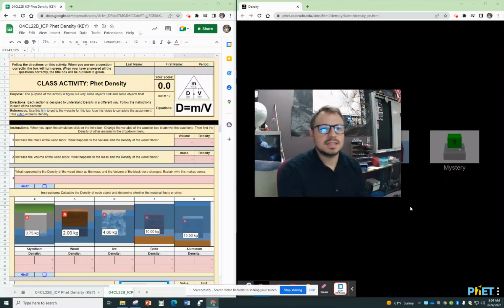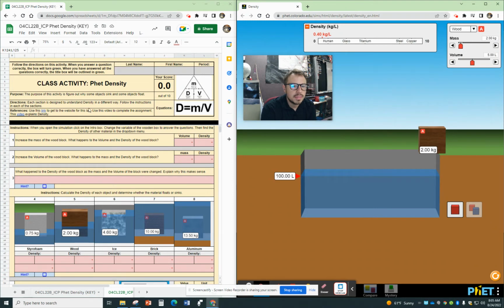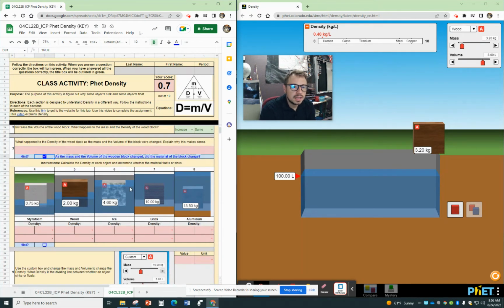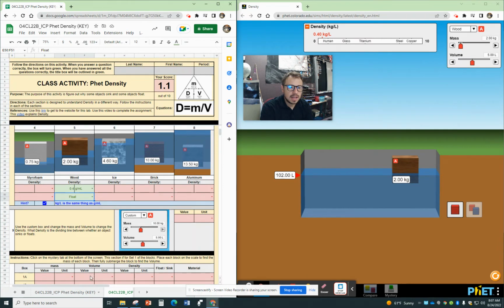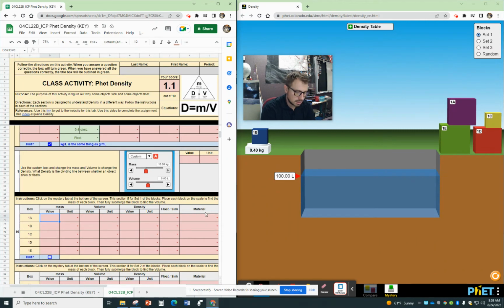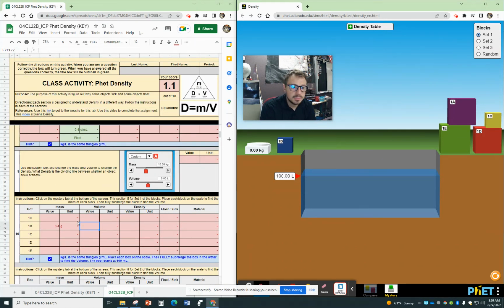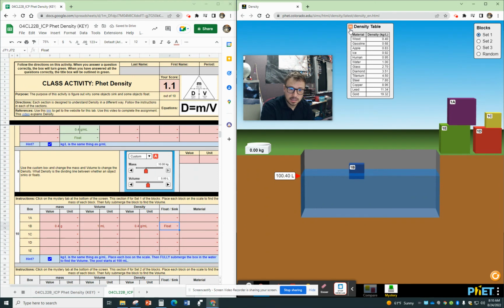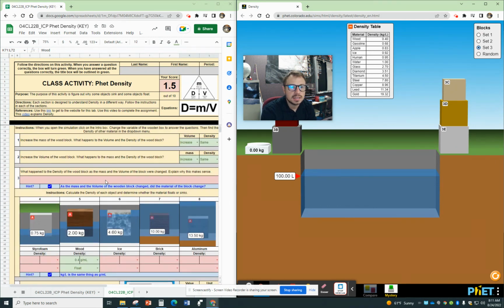Class Activity: Phet Density (ICP)